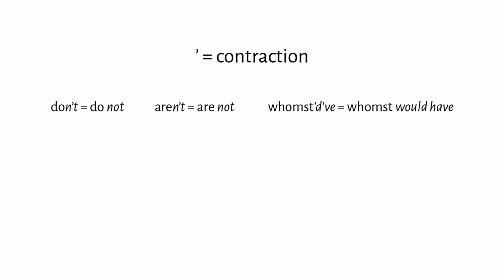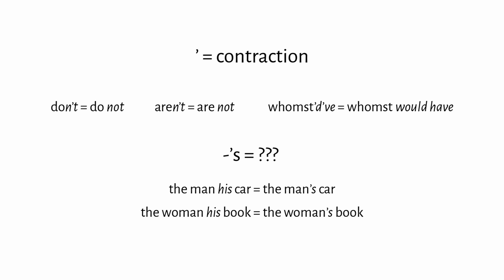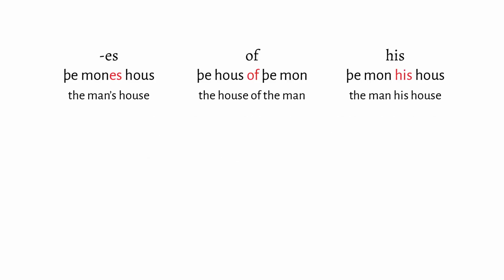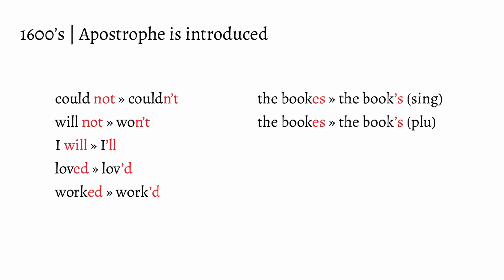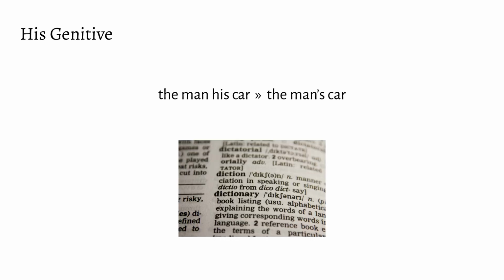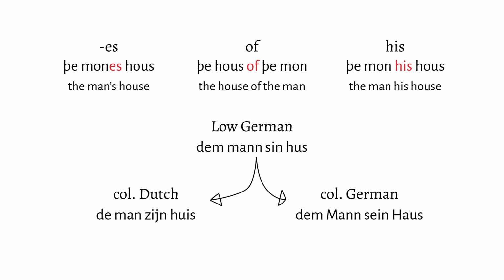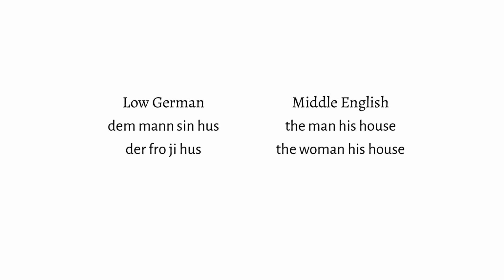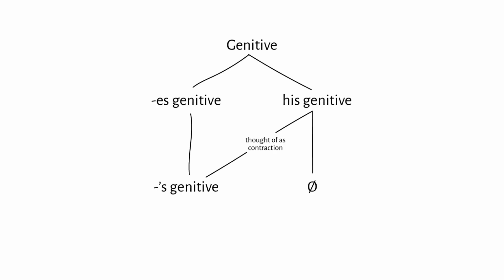History of apostrophe s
A look at why we mark the genitive/possessive with an apostrophe s in English.